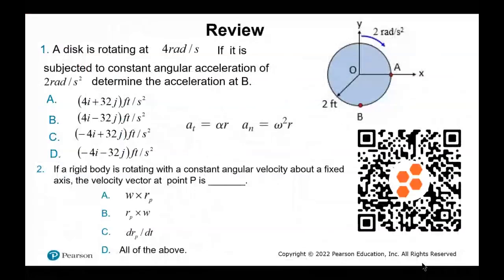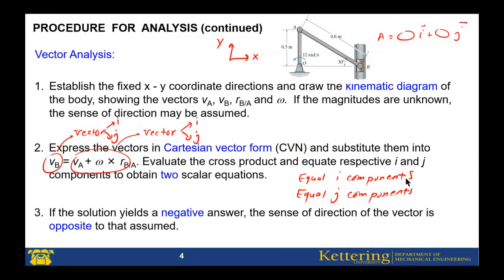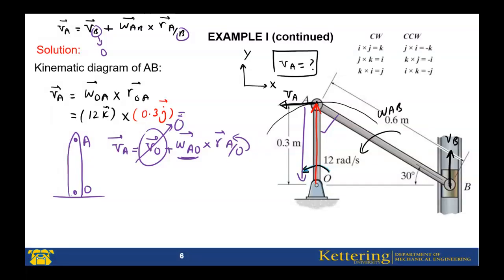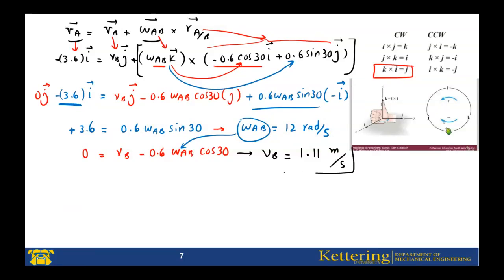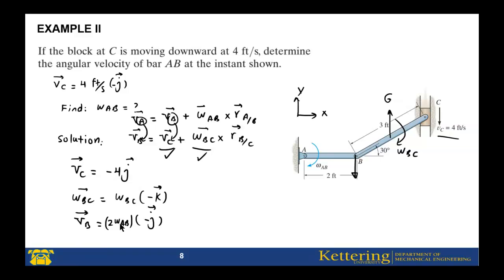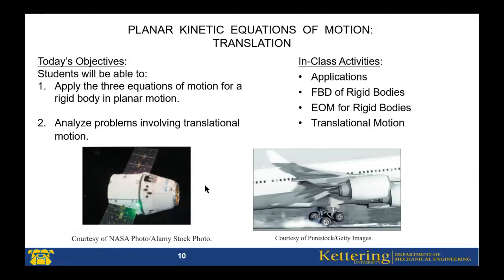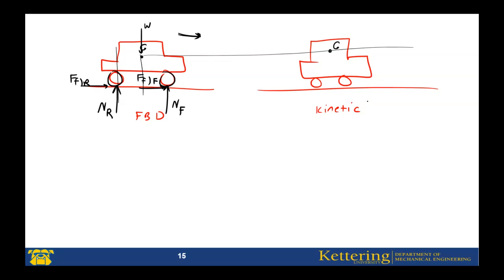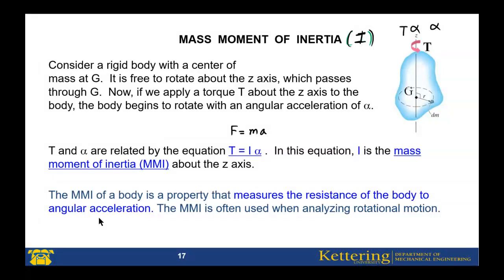3/12/26 MECH-310-02: Dynamics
These videos are meant to inform and not to make a profit